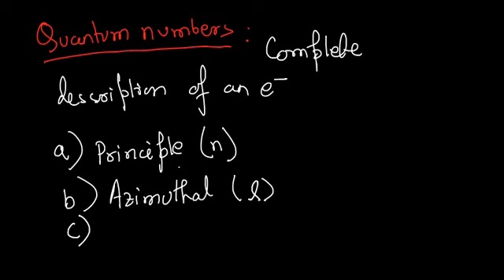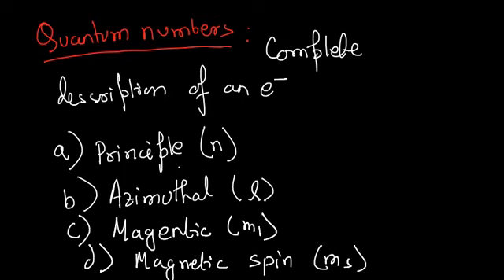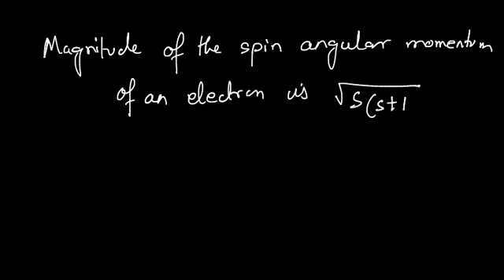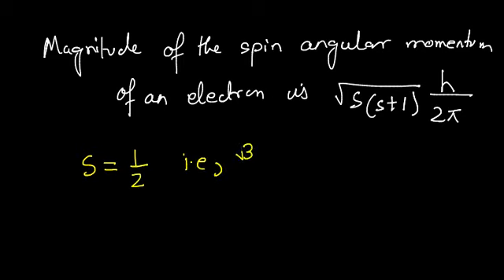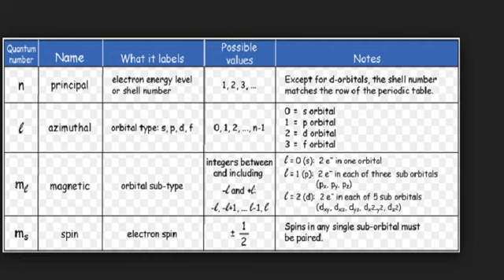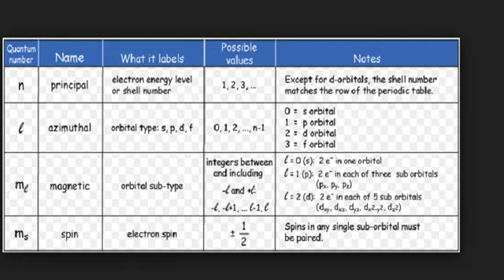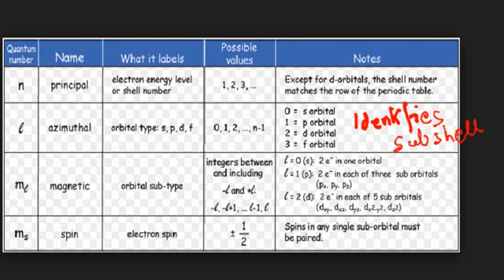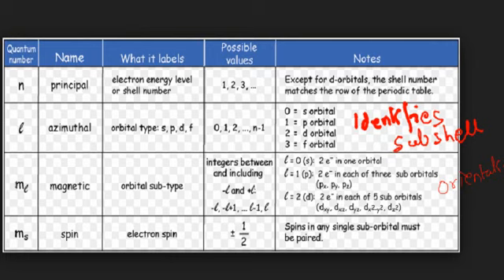ATOMIC AND MOLECULAR STRUCTURE QUANTUM NUMBERS AND UNCERTAINITY PRINCIPLES IIT JAM CHEMISTRY 5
Most of the Universe consists of matter and energy. Energy is the capacity to do work.

Matter has mass and occupies space. All matter is composed of basic elements that cannot be broken down to substances with different chemical or physical properties.

Elements are substances consisting of one type of atom, for example Carbon atoms make up diamond, and also graphite. Pure (24K) gold is composed of only one type of atom, gold atoms.

Atoms are the smallest particle into which an element can be divided.

The ancient Greek philosophers developed the concept of the atom, although they considered it the fundamental particle that could not be broken down.

Since the work of Enrico Fermi and his colleagues, we now know that the atom is divisible,

Energy levels (also referred to as electron shells) are located a certain "distance" from the nucleus.

The major energy levels into which electrons fit, are (from the nucleus outward) K, L, M, and N.

Sometimes these are numbered, with electron configurations being: 1s22s22p1, (where the first shell K is indicated with the number 1, the second shell L with the number 2, etc.).

This nomenclature tells us that for the atom mentioned in this paragraph, the first energy level (shell) has two electrons in its s orbital (the only orbital it can have), and second energy level has a maximum of two electrons in its s orbital, plus one electron in its p orbital.

During the nineteenth century, chemists arranged the then-known elements according to chemical bonding, recognizing that one group (the furthermost right column on the Periodic Table, referred to as the Inert Gases or Noble Gases) tended to occur in elemental form (in other words, not in a molecule with other elements).

Subatomic particles were discovered during the 1800s. For our purposes we will concentrate only on three of them, summarized in Table 1.

The proton is located in the center (or nucleus) of an atom, each atom has at least one proton. Protons have a charge of +1, and a mass of approximately 1 atomic mass unit (amu).

Elements differ from each other in the number of protons they have, e.g. Hydrogen has 1 proton; Helium has

The neutron also is located in the atomic nucleus (except in Hydrogen). The neutron has no charge, and a mass of slightly over 1 amu. Some scientists propose the neutron is made up of a proton and electron-like particle.

The electron is a very small particle located outside the nucleus. Because they move at speeds near the speed of light the precise location of electrons is hard to pin down.

Electrons occupy orbitals, or areas where they have a high statistical probability of occurring. The charge on an electron is -1. Its mass is negligible (approximately 1800 electrons are needed to equal the mass of one proton).

The atomic number is the number of protons an atom has. It is characteristic and unique for each element. The atomic mass (also referred to as the atomic weight) is the number of protons and neutrons in an atom.

Atoms of an element that have differing numbers of neutrons (but a constant atomic number) are termed isotopes. Isotopes, shown in Figure 1 and Figure 2, can be used to determine the diet of ancient peoples by determining proportions of isotopes in mummified or fossilized human tissues.

Biochemical pathways can be deciphered by using isotopic tracers.

The age of fossils and artifacts can be determined by using radioactive isotopes, either directly on the fossil (if it is young enough) or on the rocks that surround the fossil (for older fossils like dinosaurs). Isotopes are also the source of radiation used in medical diagnostic and treatment procedures.

Note that each of these isotopes of hydrogen has only one proton. Isotopes differ from each other in the number of neutrons, not in the number of protons.

An orbital is also an area of space in which an electron will be found 90% of the time.

Orbitals have a variety of shapes. Each orbital has a characteristic energy state and a characteristic shape.

The s orbital is spherical. Since each orbital can hold a maximum of two electrons, atomic numbers above 2 must fill the other orbitals. The px, py, and pz orbitals are dumbbell shaped, along the x, y, and z axes respectively.